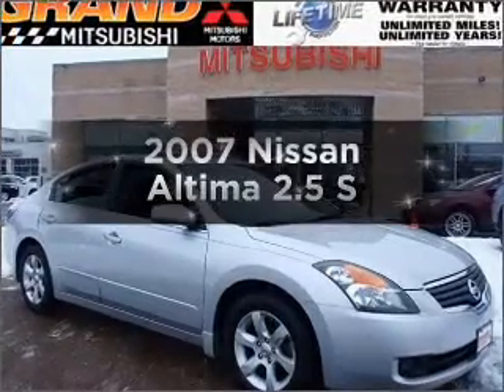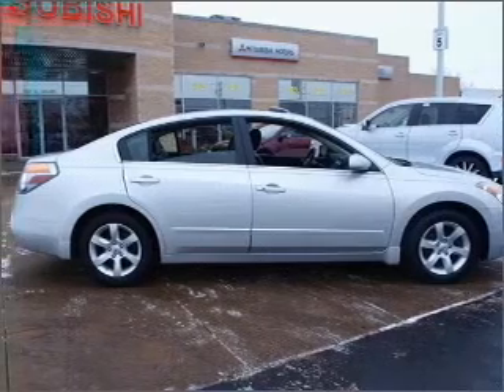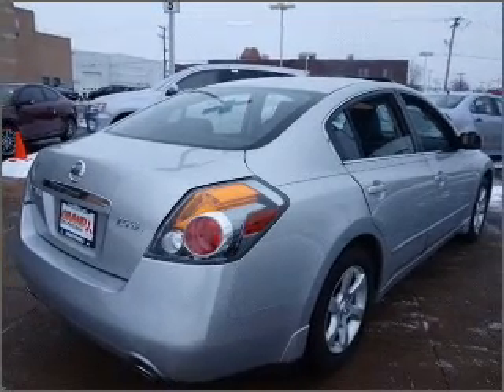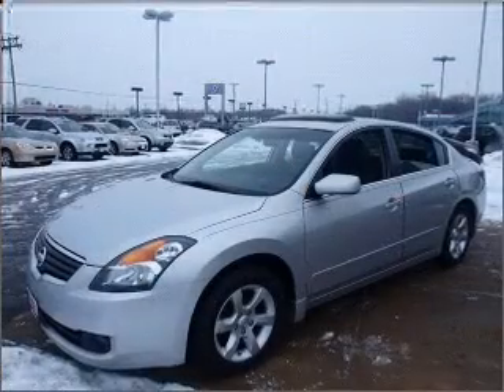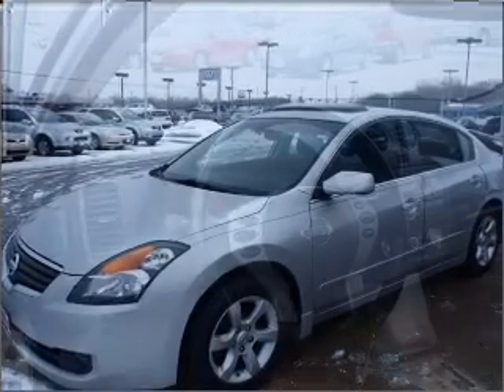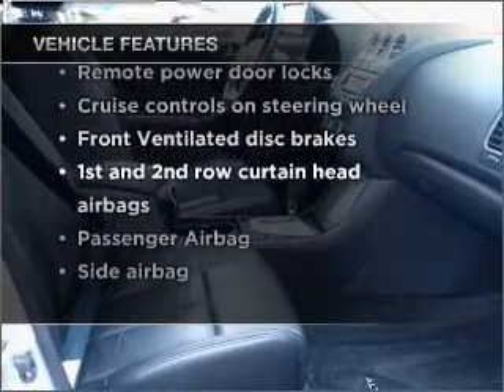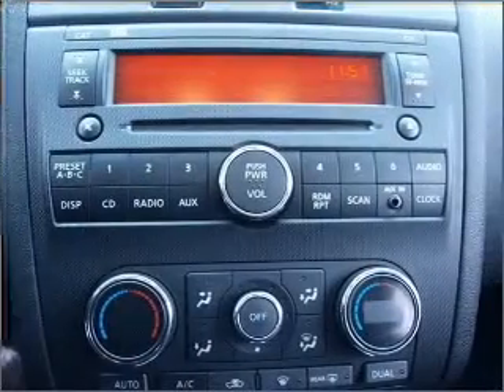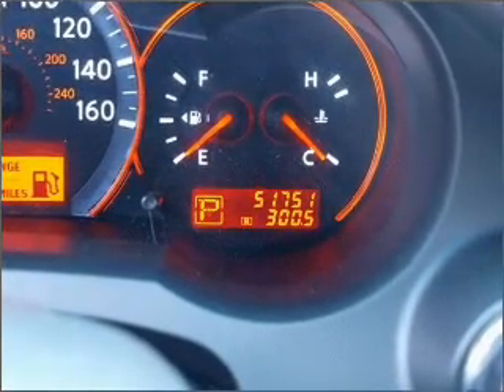2007 Nissan Altima - Elmhurst IL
Year: 2007
Make: Nissan
Model: Altima
Trim: 2.5 S
Engine: 2.5 liter inline 4 cylinder 16 valve
Transmission: Automatic CVT
Color: Radiant Silver Metallic
Mileage: 51742
Address:
303 W. Grand Ave.